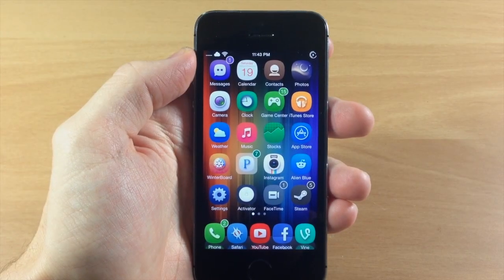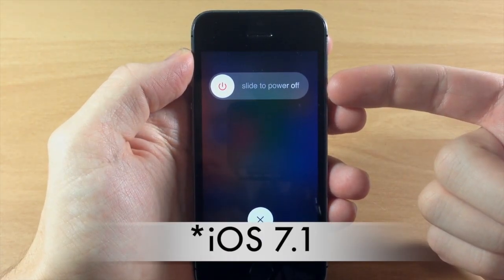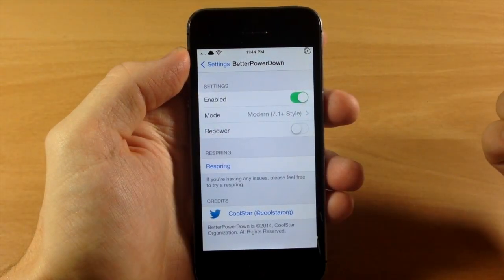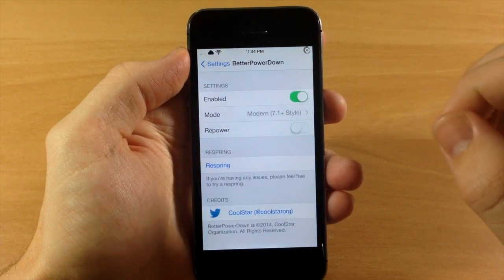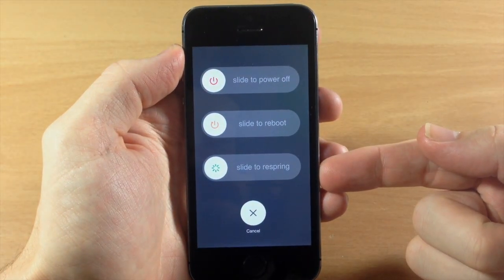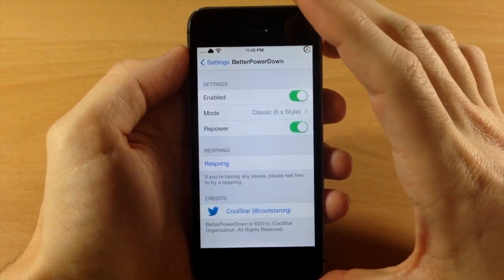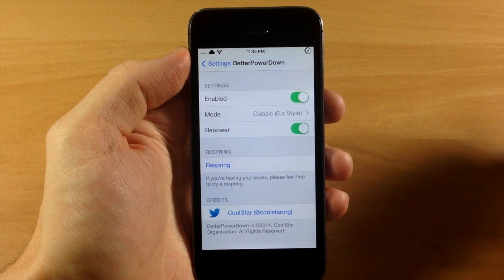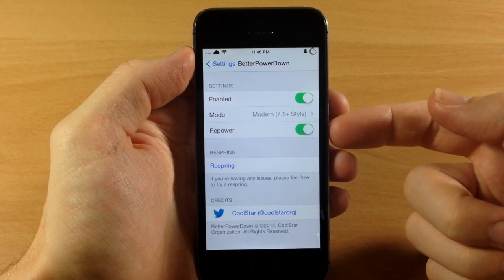iOS 7 Jailbreak Tweak: BetterPowerDown